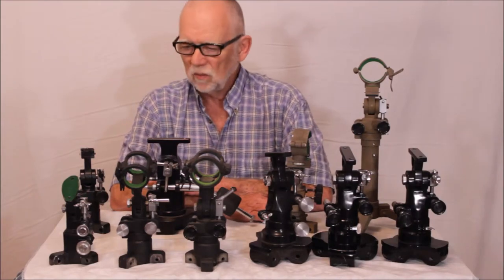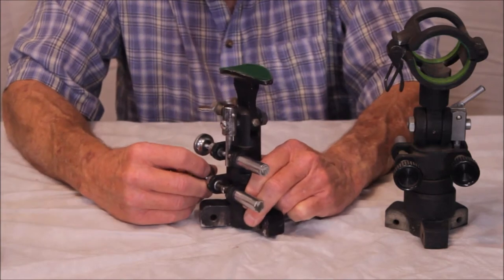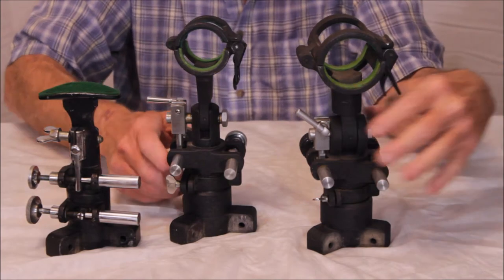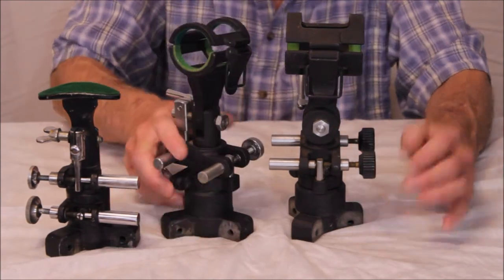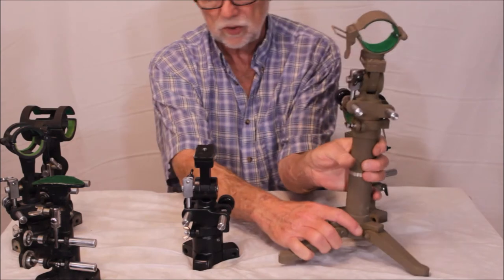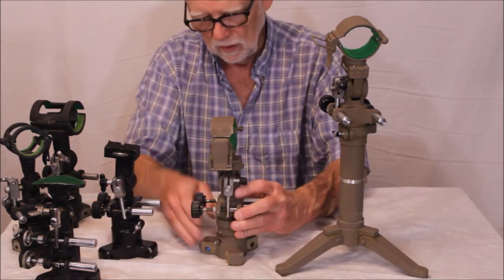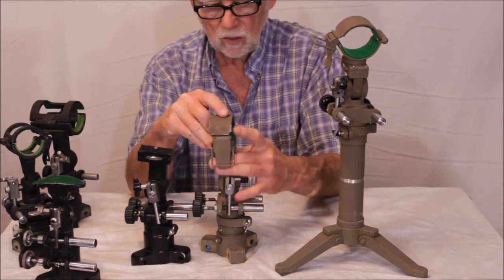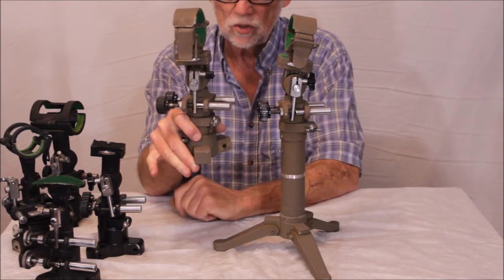Small Unitron Altaz Mounts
This is a look at several small Unitron altaz mounts from 40mm to 70mm with unique side by side comparisons. Obvious and subtle differences abound. If you are interested in this you will want to view my previous video that includes larger ones